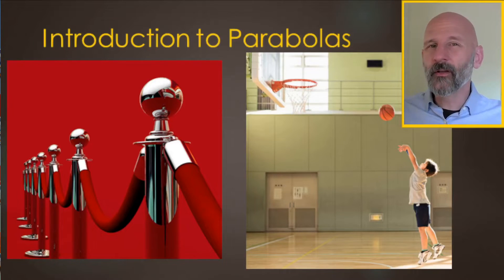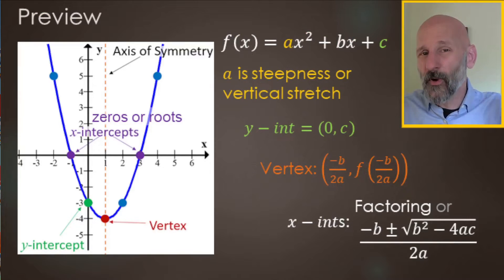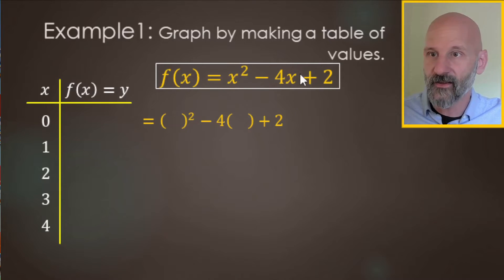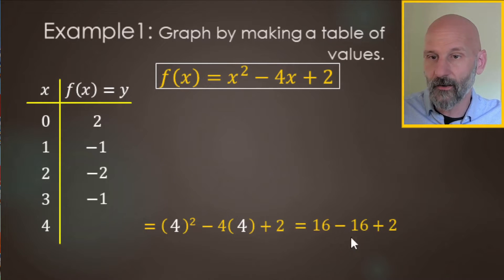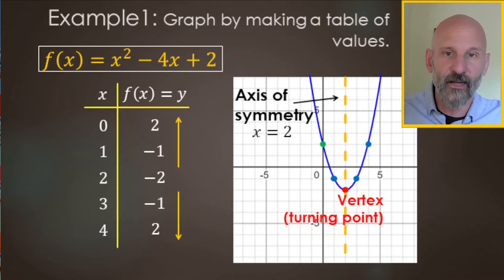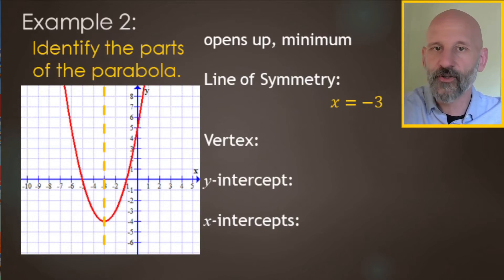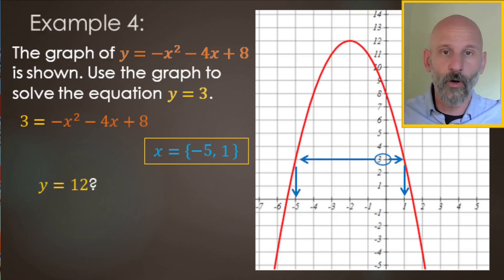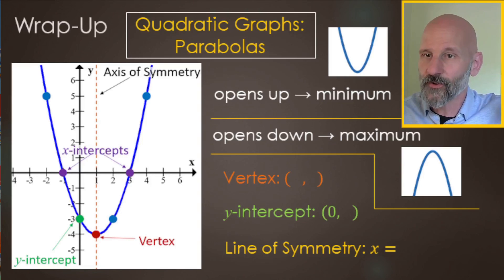Graphing Quadratic Functions & Parabolas | Complete Guide to Vertex, Axis of Symmetry & Intercepts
Learn how to graph quadratic functions and parabolas in this complete tutorial! Master creating tables of values, plotting parabolas, and identifying all key features including vertex, axis of symmetry, x-intercepts, y-intercepts, maximum, and minimum points.

📐 What You'll Learn:

What parabolas are and where they appear in real life
Creating a table of values for quadratic functions (f(x) = ax² + bx + c)
Plotting points to graph the U-shaped parabola
Finding the vertex (turning point)
Identifying the axis of symmetry (line of reflection)
Locating x-intercepts and y-intercepts
Determining if parabolas open up/down and have max/min
Using graphs to solve quadratic equations

🔑 Key Concepts Covered:

Quadratic function form: f(x) = ax² + bx + c
Vertex as an ordered pair (h, k)
Axis of symmetry as an equation: x = h
Y-intercept at x = 0
X-intercepts where graph crosses x-axis
Opens up → minimum point | Opens down → maximum point

📝 Examples:

Graphing y = x² - 4x + 2
Identifying parts of parabolas (vertex, intercepts, symmetry)
Solving y = 3 using the graph of y = -x² - 4x + 8

⏱️ Timestamps:
0:00 - Introduction to Parabolas (Real-World Examples)
0:26 - Video Objectives
1:02 - Preview of Quadratic Concepts
1:38 - Creating a Table of Values
4:39 - Plotting Points & Drawing the Parabola
5:19 - Key Definitions (Axis of Symmetry, Vertex, Intercepts)
7:17 - Example 2: Identifying Parts (Opens Up)
9:52 - Example 3: Identifying Parts (Opens Down)
11:29 - Using Graphs to Solve Equations
13:53 - Wrap-Up & Review

Perfect for Algebra 1, Algebra 2, or anyone learning quadratic functions!